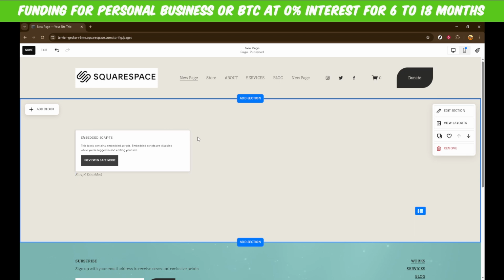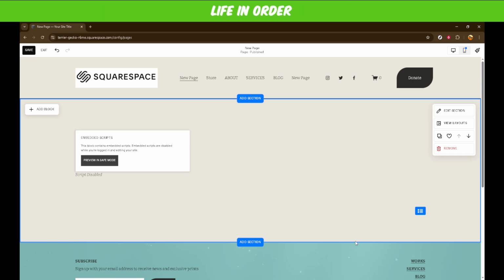How to duplicate blocks in Squarespace { 2025 edition }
How to duplicate blocks in Squarespace